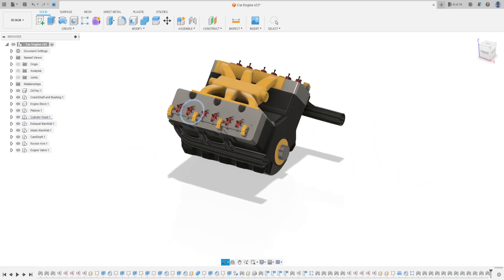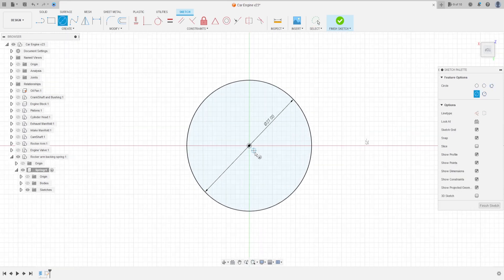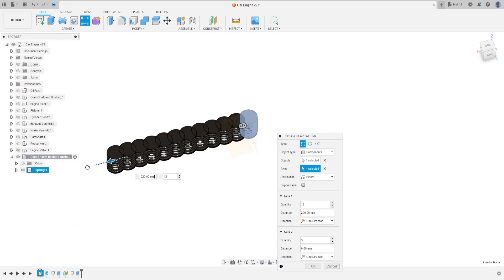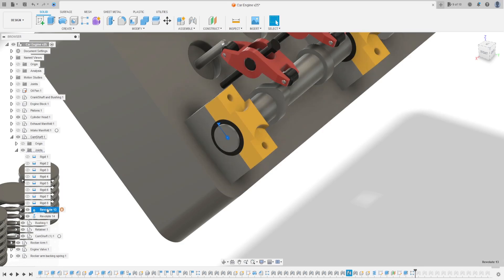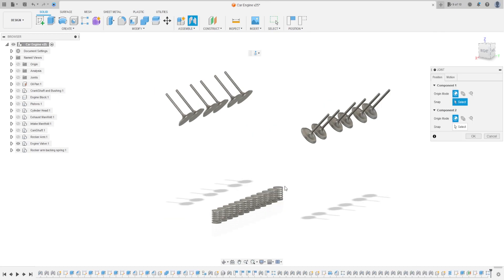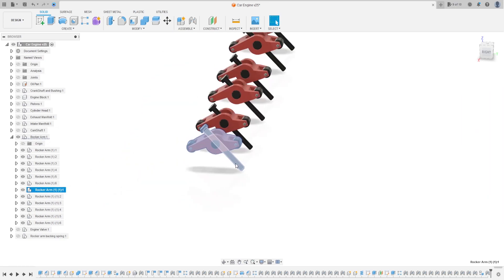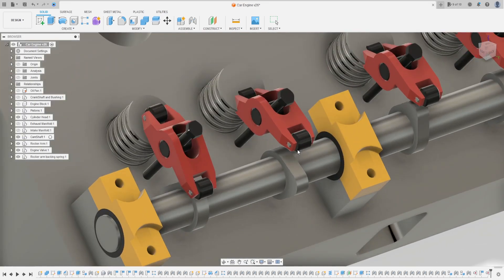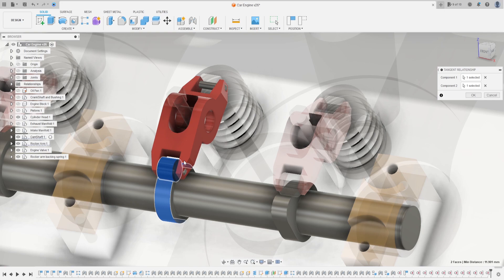Fusion 360 Tutorial - Backing spring and Corrections in project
PayPal I made some corrections in the project, in the joints,

In this tutorial we'll use the features:
Extrude
Coil